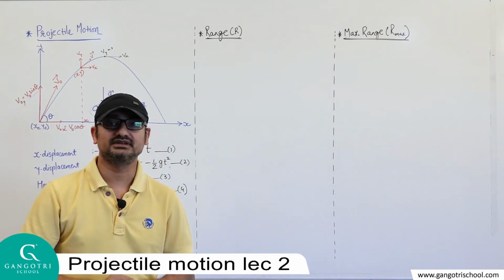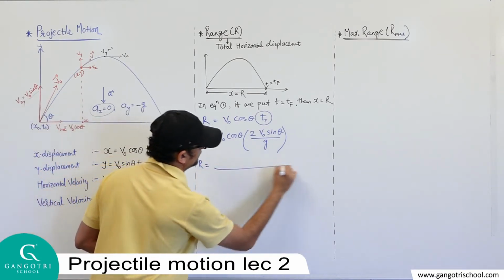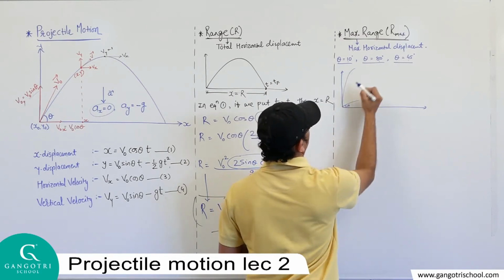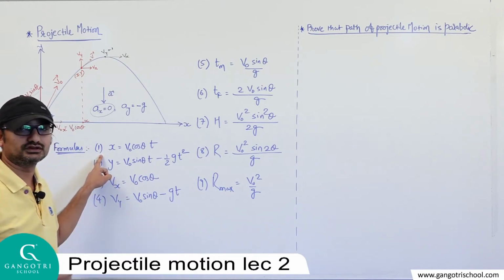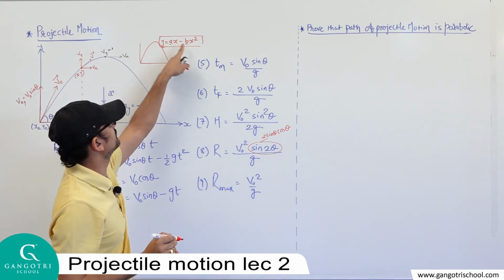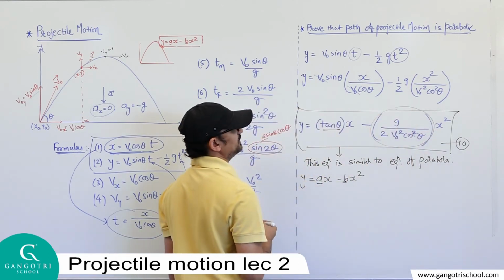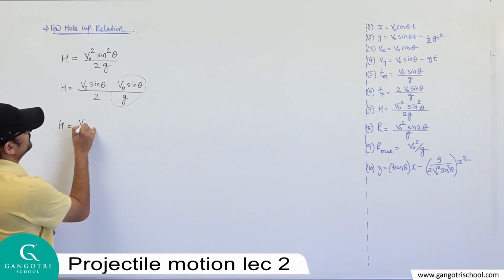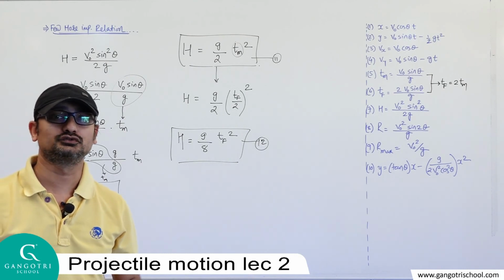Physics Projectile motion lec 2 Part 8